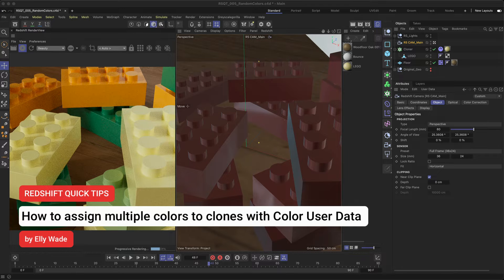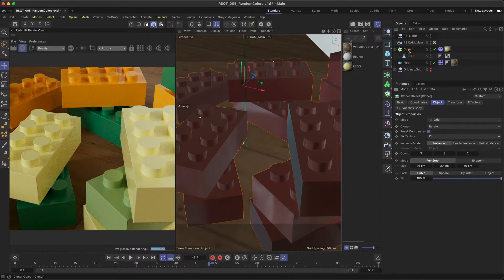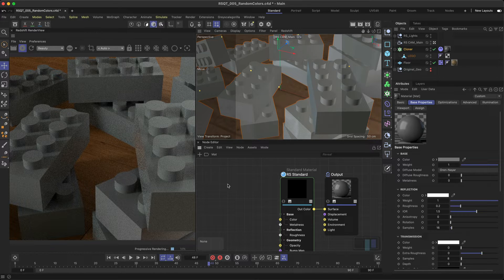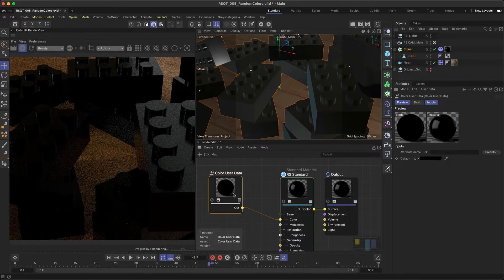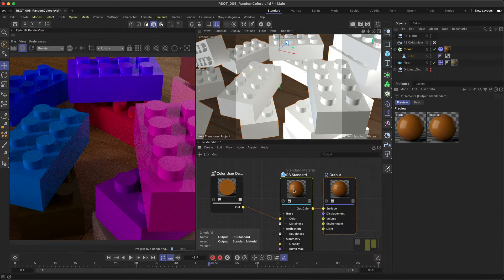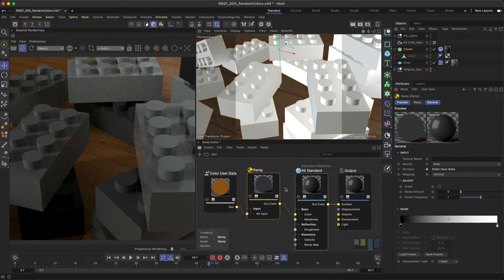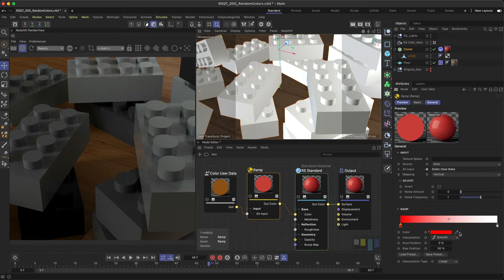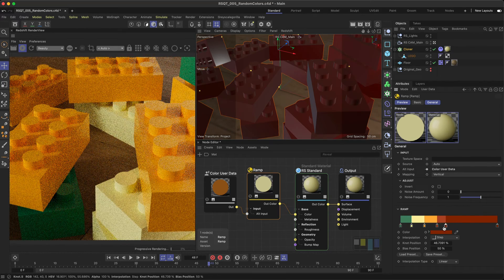RedshiftQuickTip 5: How to assign multiple colors to clones with Color User Data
In this Quick Tip, Elly Wade (@itwaselly) shows how to assign multiple colors to clones with Color User Data.

Recorded with Redshift 3.5.10 and Cinema 4D 2023.1